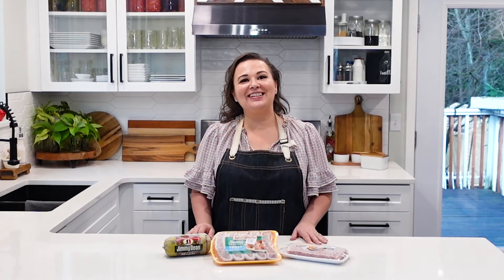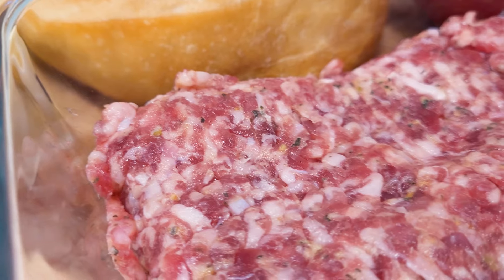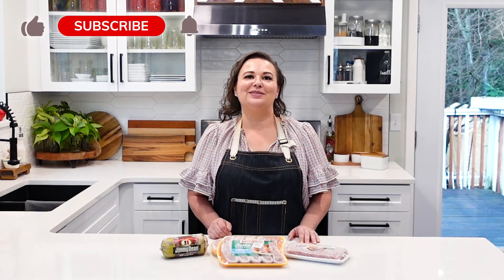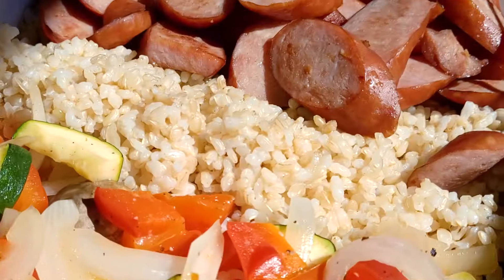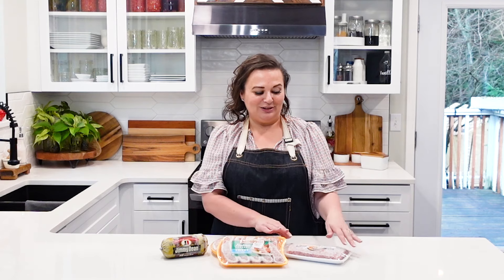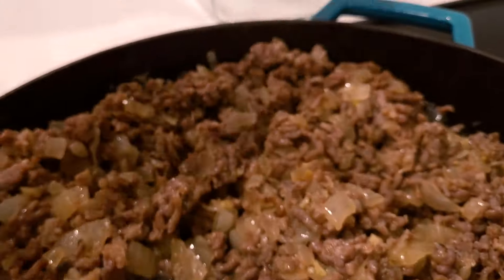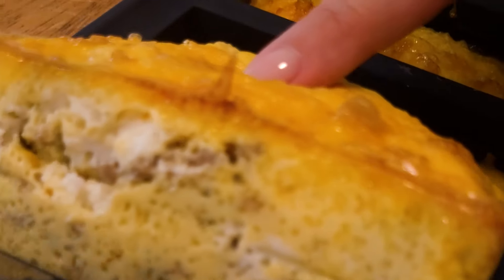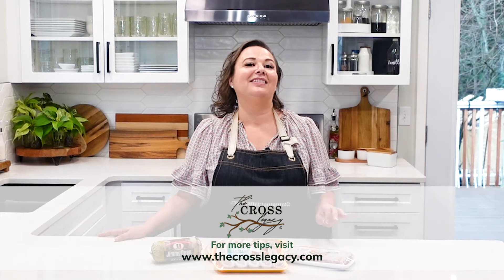10 Recipes on a Budget: Sausage Meal Ideas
Sausage is a meat that we always have on hand and it is so versatile. Whenever I find it on sale, I stock up. You can use it in every season for any meal, breakfast, lunch or dinner!

🍴Easy Kielbasa, Veggies, & Rice w/ BBQ Sauce: Homemade bbq sauce recipe

Other meal ideas:
🍴Sausage for Homemade Pizza
🍴 Stuffed Peppers
🍴 Meatballs
🍴 Sausage for Spaghetti Sauce
🍴Grilled Brats or Sausage Sandwiches
🍴Egg Bites